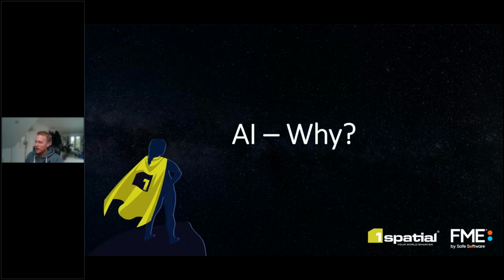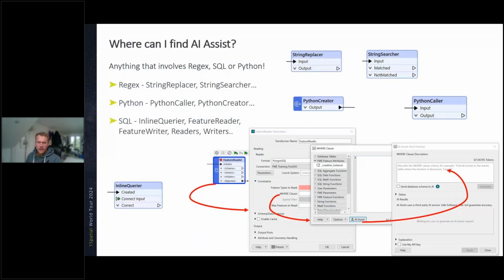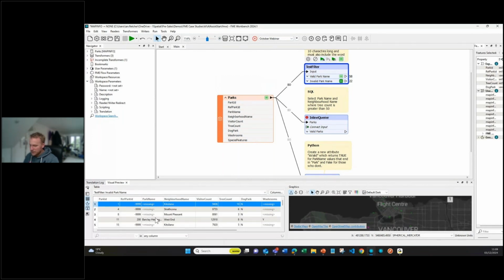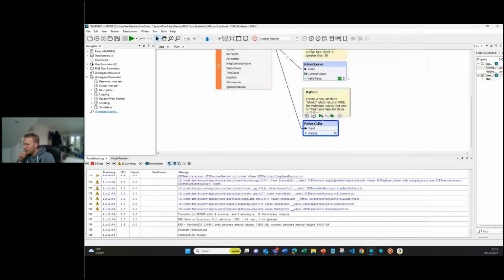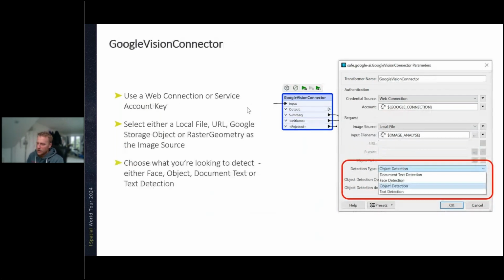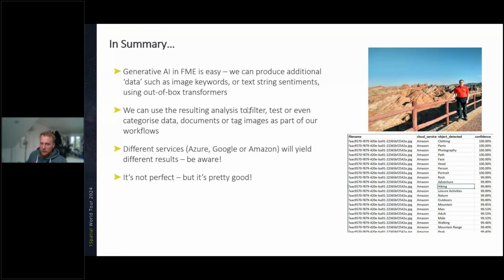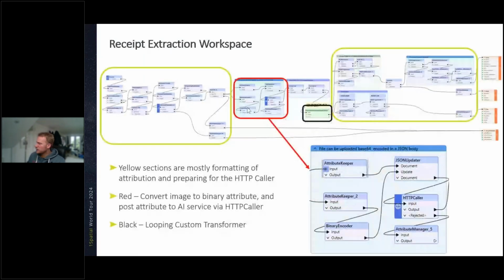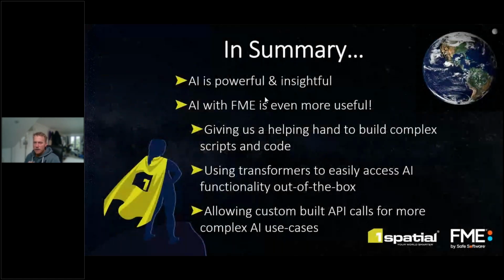AI in FME​: Use cases and practical applications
In this webinar, we’ll learn the use of AI in decision making and helping with day-to-day activities is increasing and when working with FME this is no exception. In this session we will show new ways in which AI can help in building your workflows and through practical examples how FME is a great place to integrate AI into your business applications and projects.

What to expect from this session:

This AI - What’s all the fuss about?​
AI Assist – A Helping Hand​
AI transformers at your fingertips​
Expanding FME with other AI services